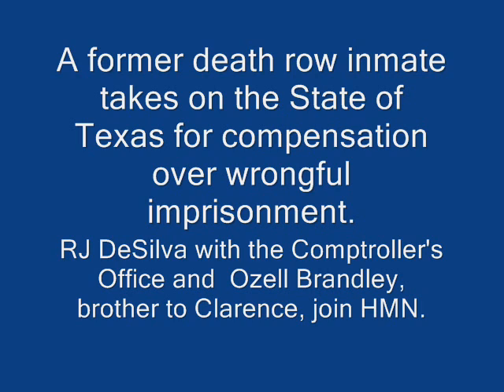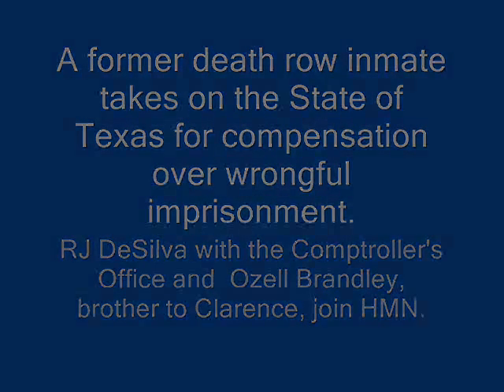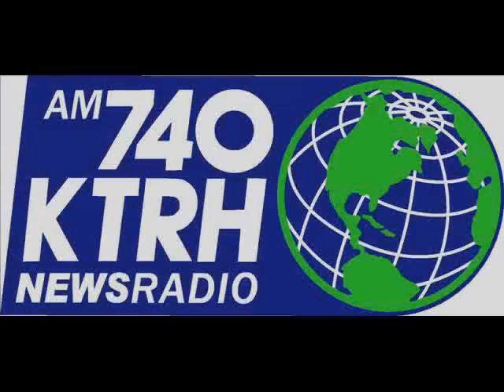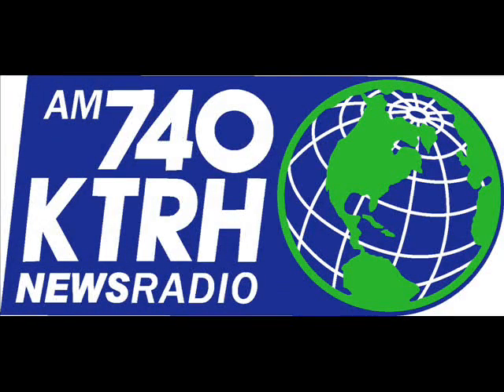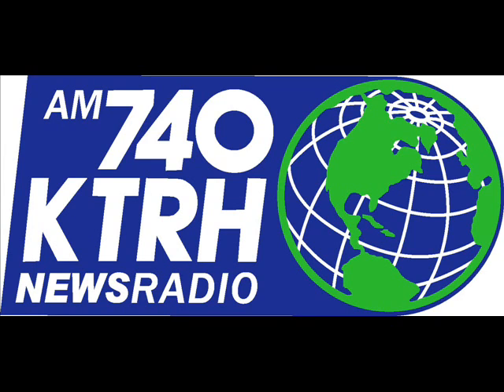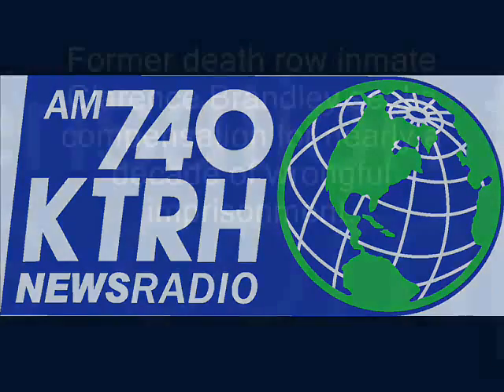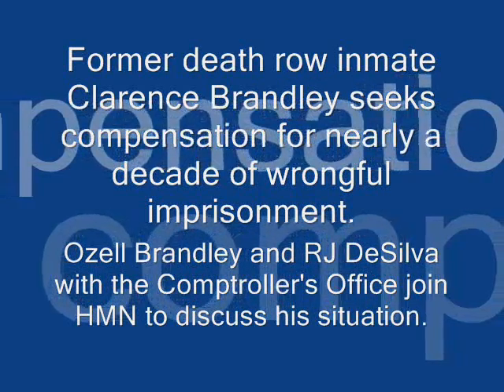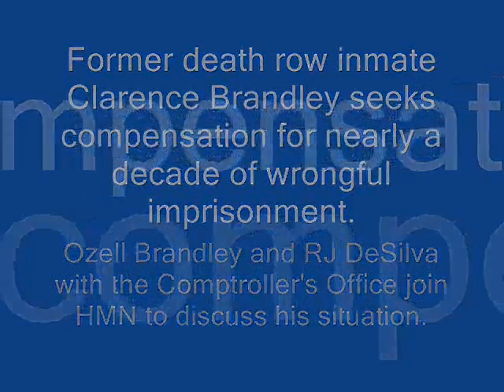A Former Death Row Inmate Takes On Texas Over Compensation for Wrongful Imprisonment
Clarence Brandley spent nearly a decade on Texas' death row for a murder he did not commit.  Now a free man, Brandley is seeking the money he says the state owes him for each year he spent away from his family behind bars, but the Comptroller's Office says he's not going to get it.  We spoke with Clarence's brother, Ozell Brandley, and RJ DeSilva with the Texas Comptroller's Office.